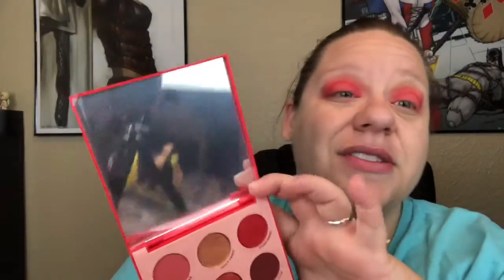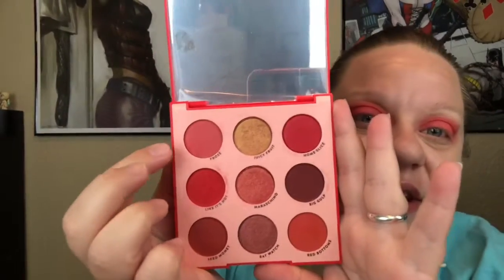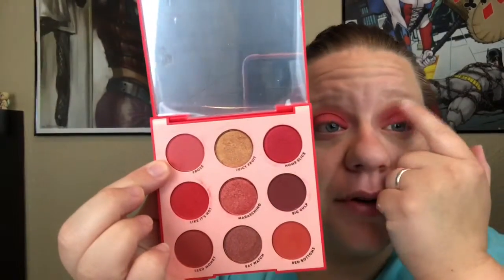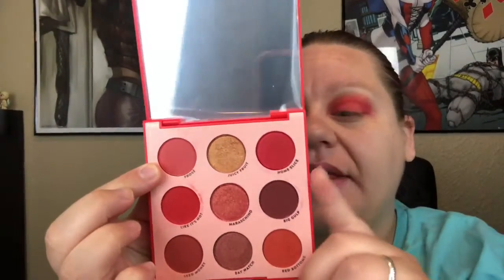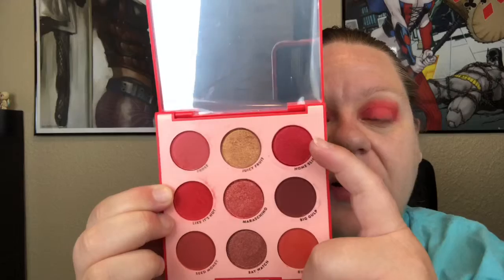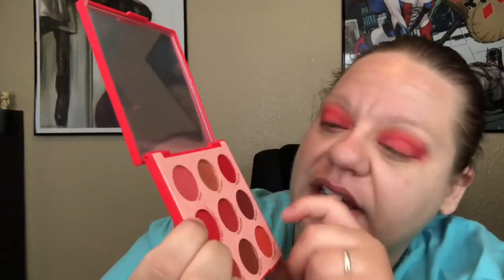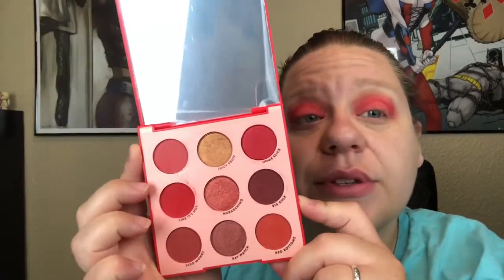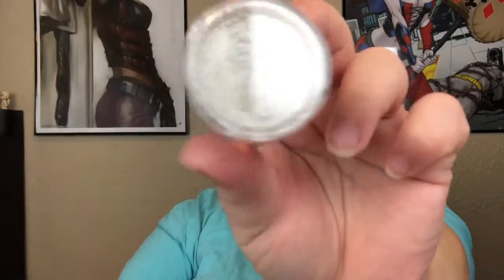Fourth of July Makeup! Look One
A simple Fourth of July look for beginners.

Proudutd used-
Eyes- colour pop main squeeze pallet
          A navy blue eyeshadow from Mac
          White eyeshadow pigment from Mac

Instagram is nemlormar go follow me there too.

Just so you know I am not being paid by any of these the mentioned companies or designers to make this video.

I also don’t own any music rights.